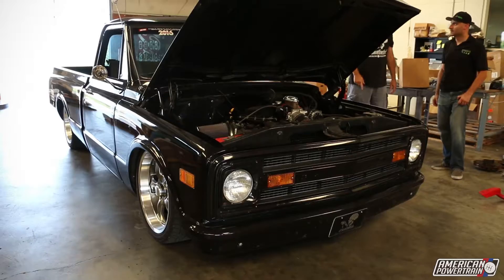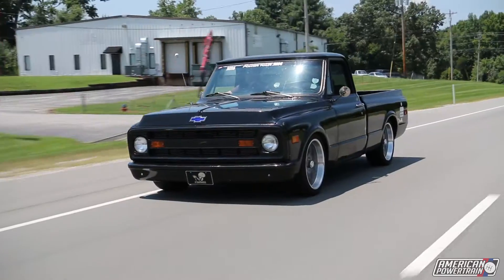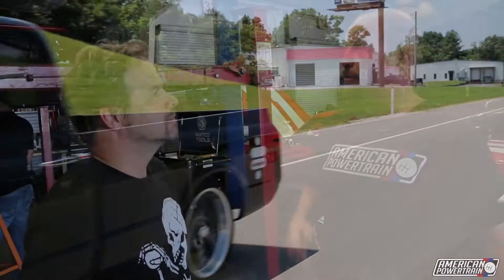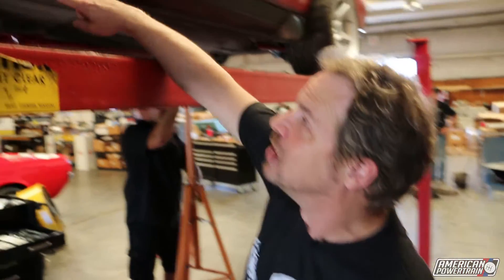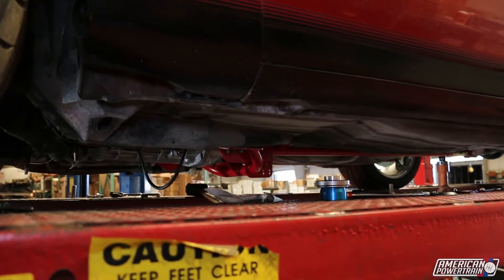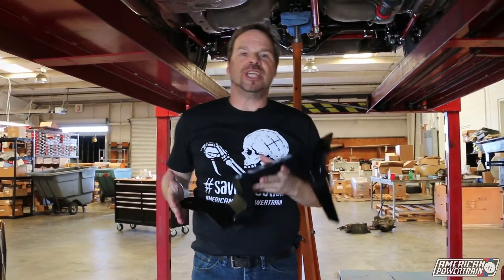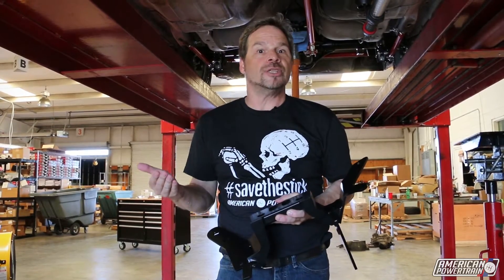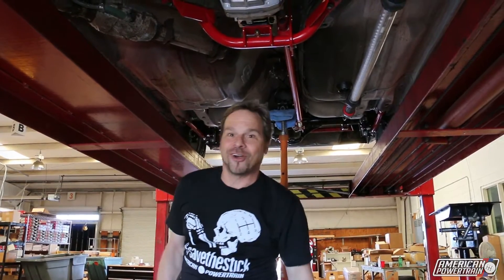Engineering American Powertrain's 3rd Gen F-Body 6 Speed Kit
In this next video in our series with Kevin Tetz, he shows a little behind the scenes of American Powertrain's kit engineering process for our Tremec Transmissions conversion kits as we engineer a 6 speed Magnum swap kit for 3rd Gen F-Bodies using Project RedRum from GM EFI, a very cool sun baked 84 Firebird which is getting the full ProTouring treatment with the aforementioned Magnum 6 Speed as well as a Magnuson Superchargers equipped LS Engine to make it go, Baer Brakes to make it stop & BMR Suspension Inc. parts to make it handle. Get more info for your next project